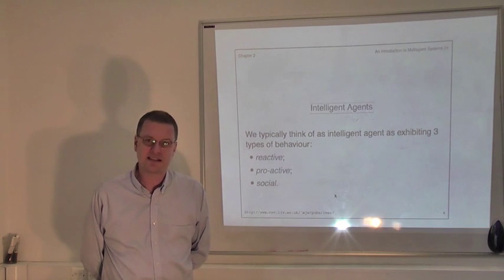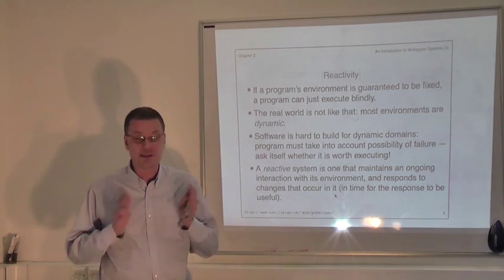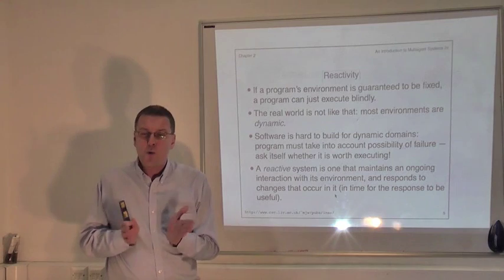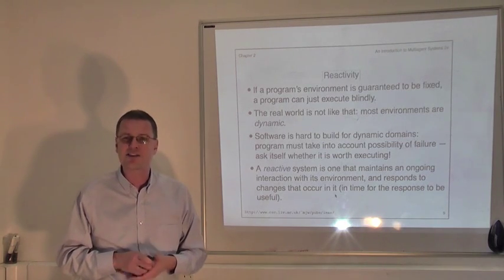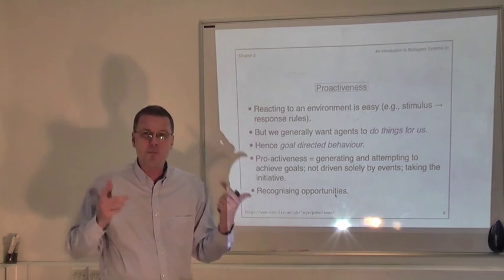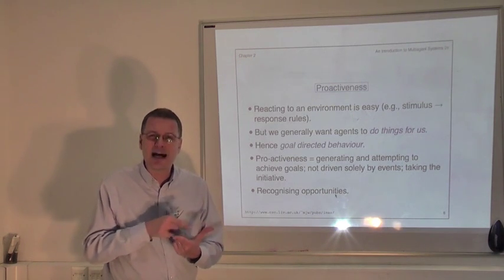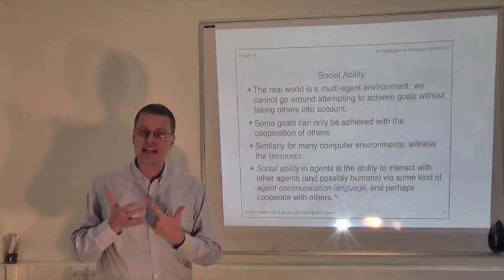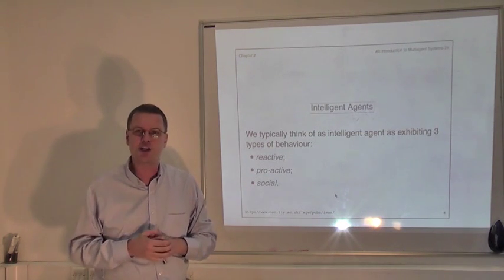02-02 Properties of Intelligent Agents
Discusses the properties we look for in intelligent autonomous agents. To accompany pages 26-28 of "An Introduction to MultiAgent Systems" (second edition), by Michael Wooldridge, published by John Wiley in 2009.